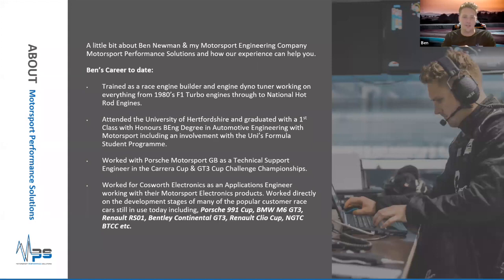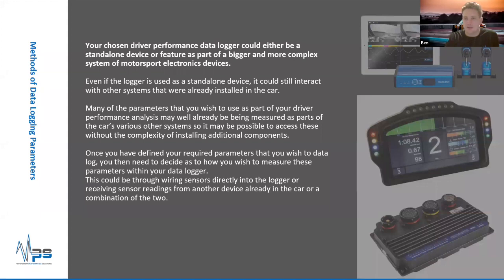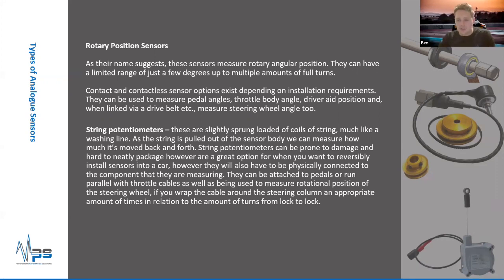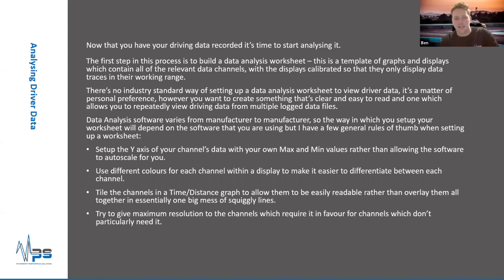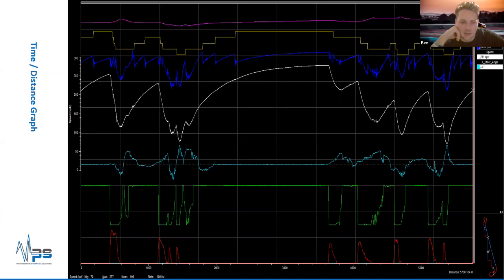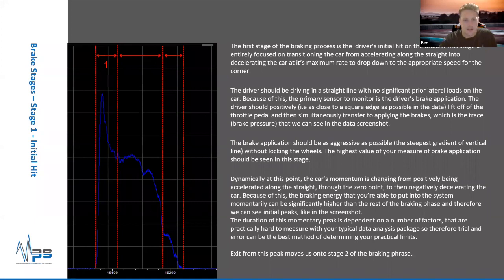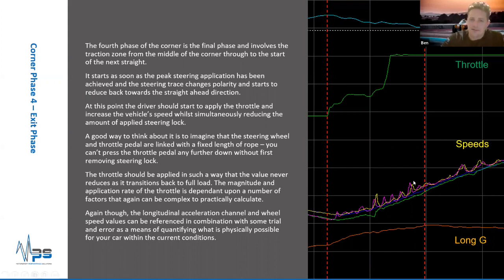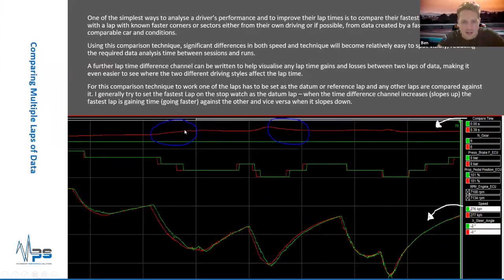Competitor's Ultimate Guide to Data Analysis with Ben Newman